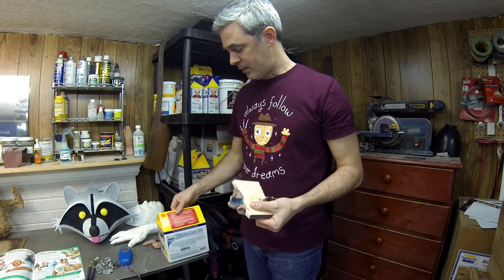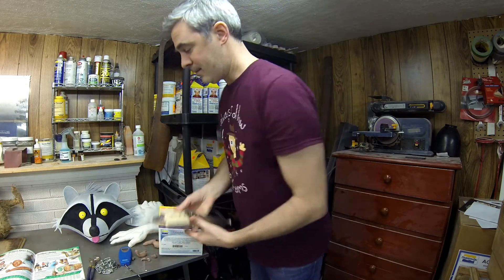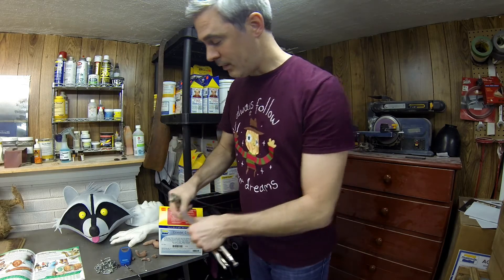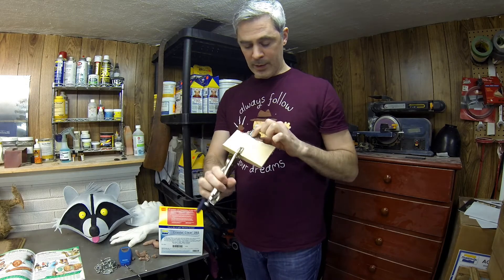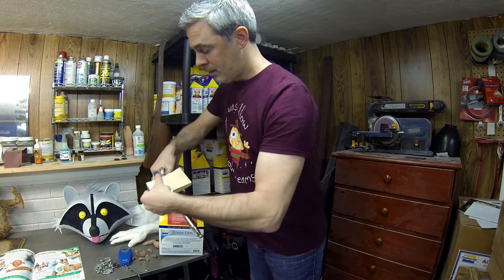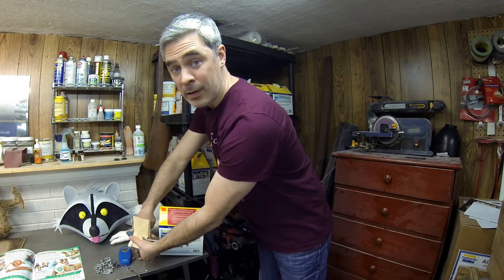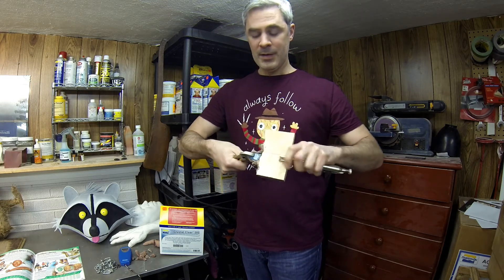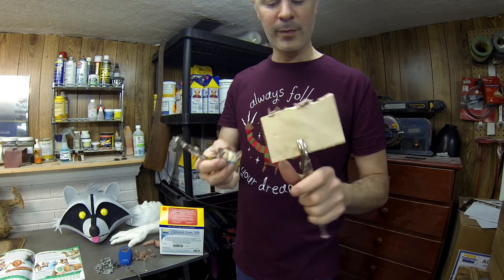Resin and Wood Strength Test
This is just a simple test to see how strongly resin will bond to wood.  I took a small portion of leftover resin and cast it against a cleanly broken piece of wood.

Wood: boxwood
Resin: Smooth-on Crystal Clear